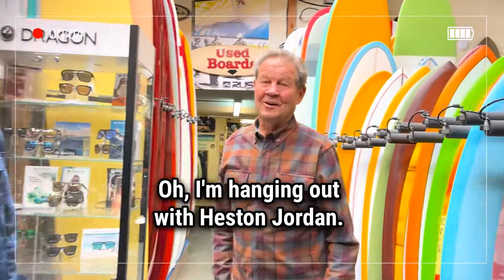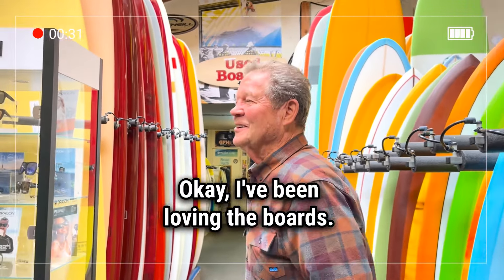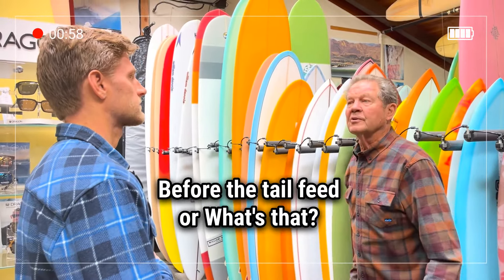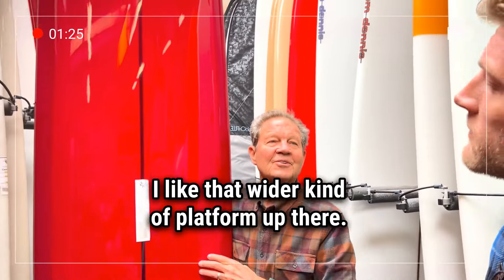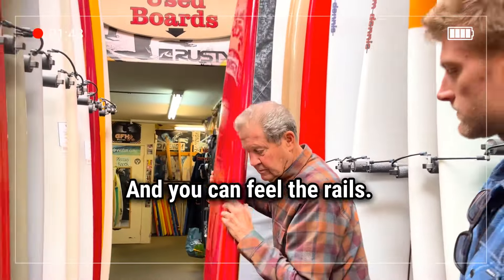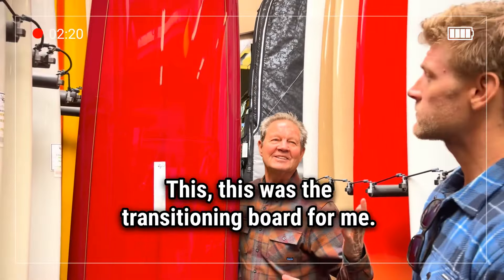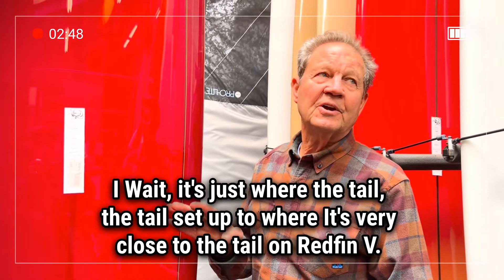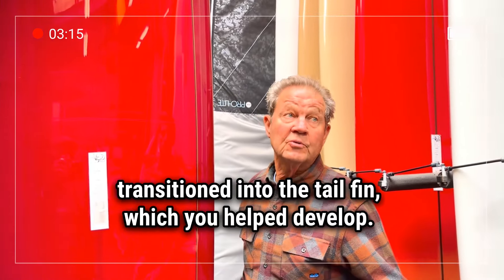Longboard Maestro Ready For a New Longboard.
One of Ventura’s top longboarders is Heston Yordan. He’s a team rider for William Dennis Surfboards. He rides different types of longboards but he will usually ride traditional style logs. At the time of this video he’s riding a 10’ Tail Fin Model.
Heston’s surfing is insane!